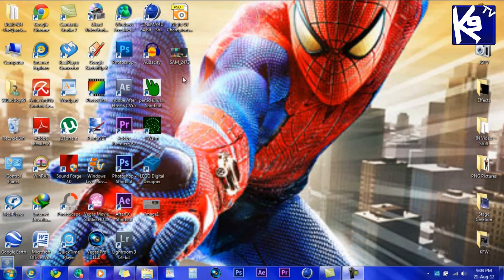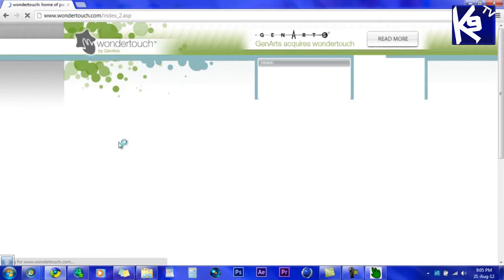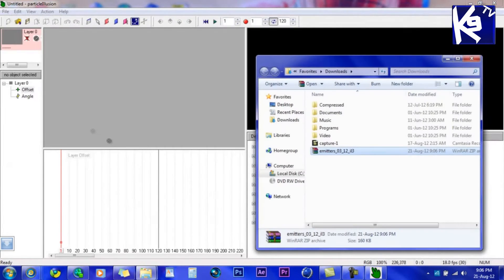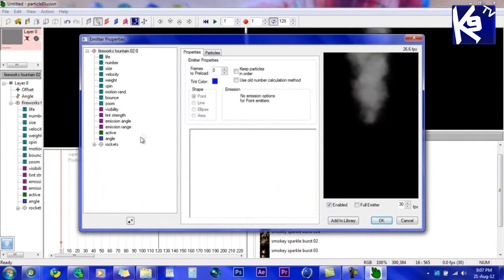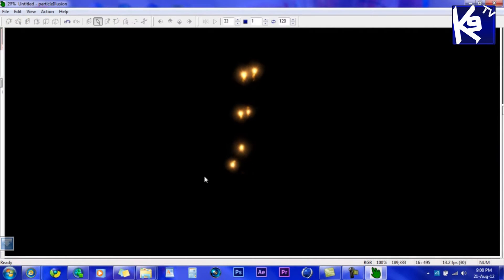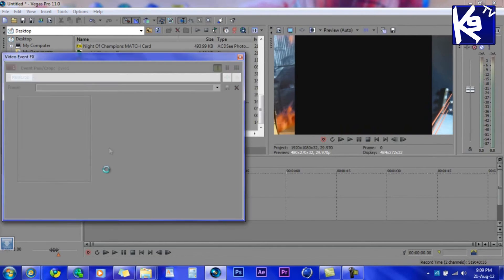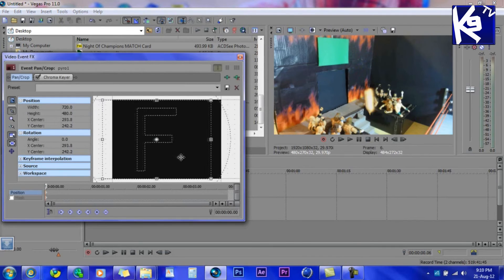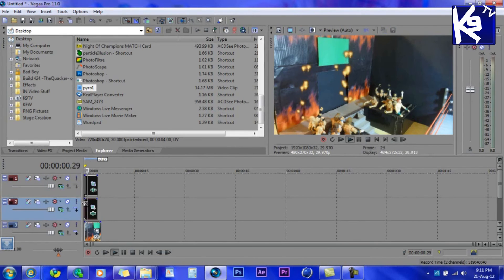K9Animation Tutorial #6:How To Do Pyro In Sony Vegas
This Is A Tutorial Showing You How To Do Pyro In Sony Vegas
Links:
Emitters:
Like My Facebook Page For All K9Animation And KFW's Latest News And Updates: